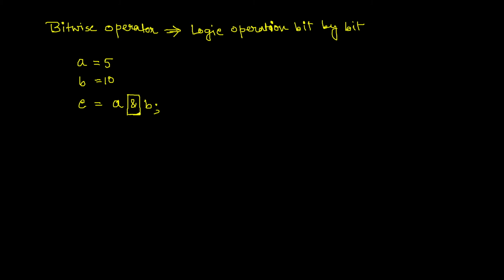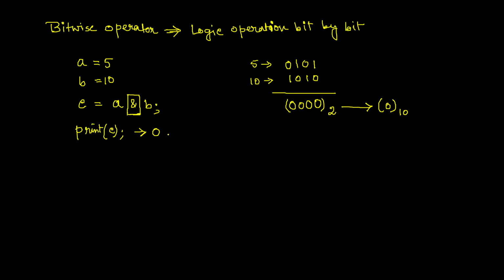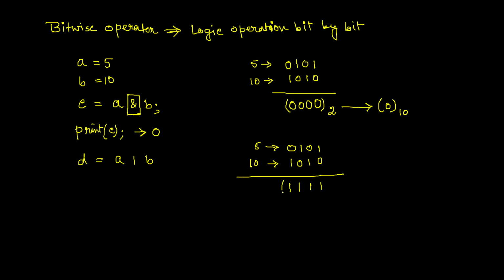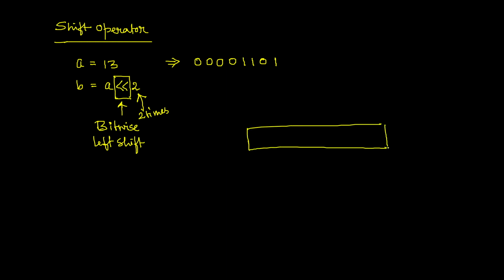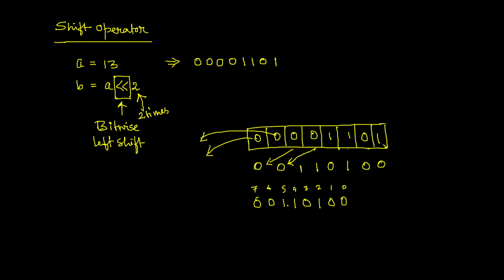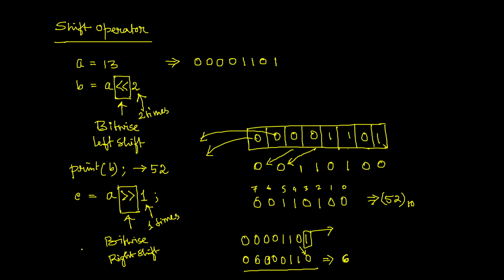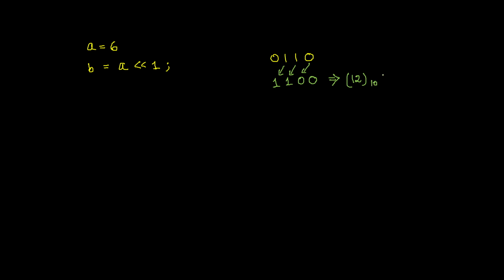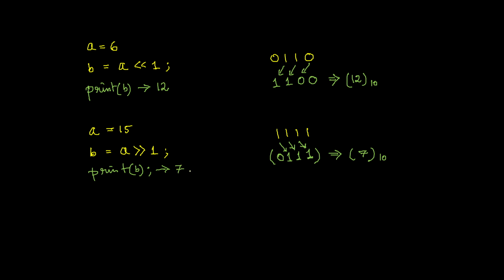Introduction to C Lecture 20: Operators in C continued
Operators in C continued